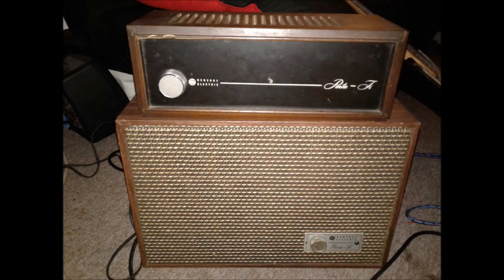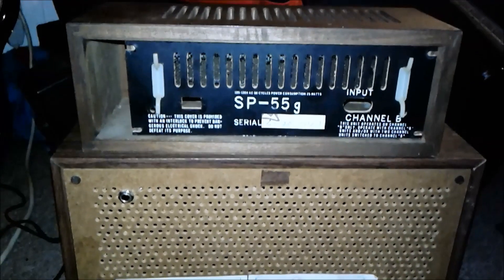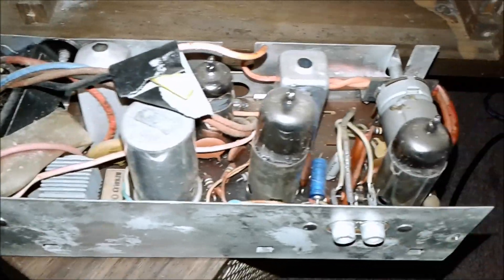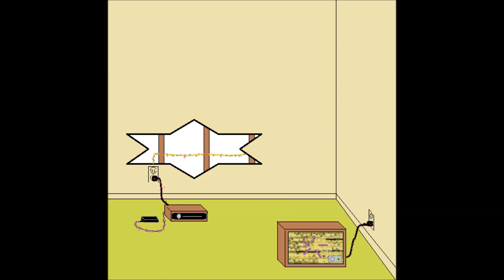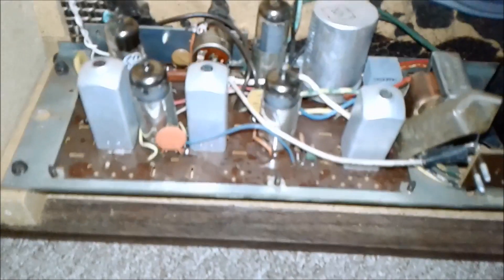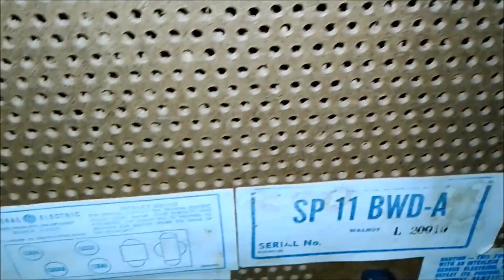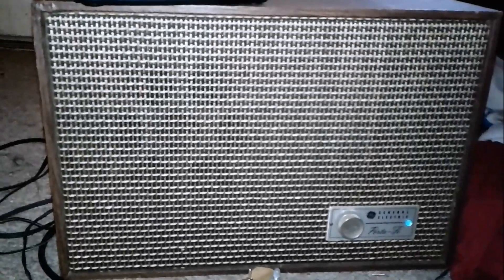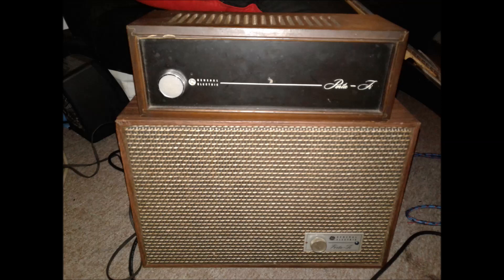1967 GE Wireless Hi-Fi to Guitar Amp Conversion Part 1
General Electric Porta-Fi Wireless Speaker system from 1967 converted into Guitar Amplifier. This is stage 1 Getting a simple clean signal and amplification. In the next video I will show how to make a gain circuit from a transistor and a few discrete components as well as go over different tone stacks and show you how to get any amp sound you want. O,MDProductions 2018